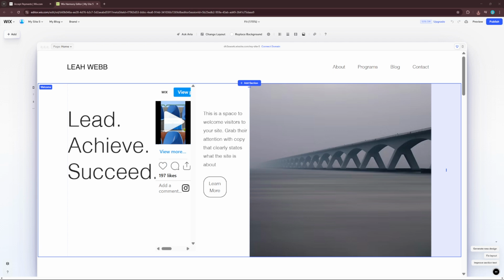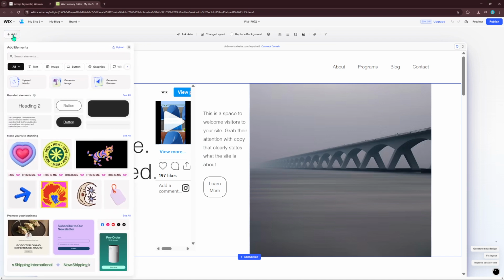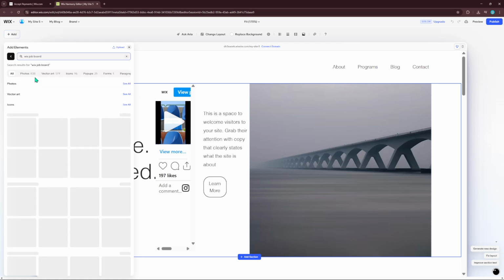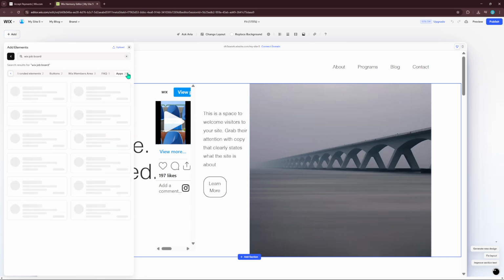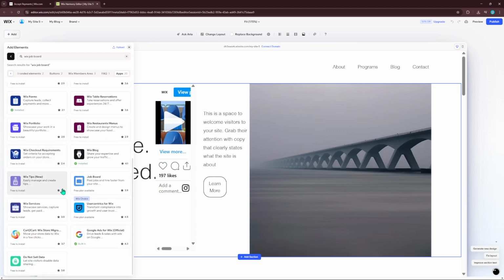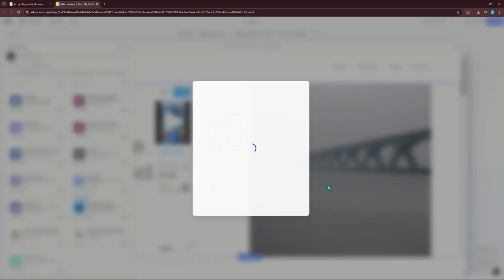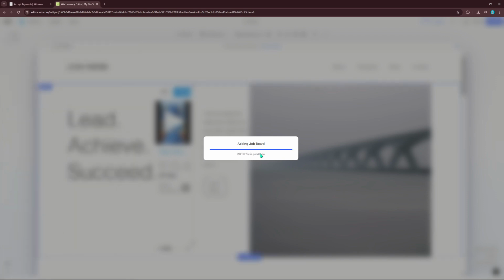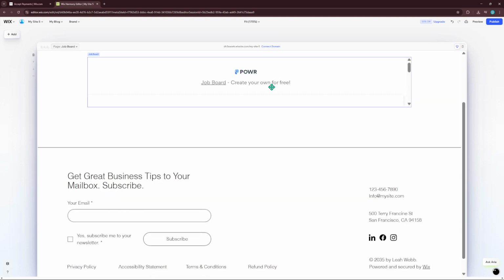How to Add a Job Board to Wix Site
In this video, I’ll show you how to add a job board to your Wix site.

The method is very simple and clearly described in the video. By following all the steps, you’ll easily learn how to create and set up your own job board on your Wix website.